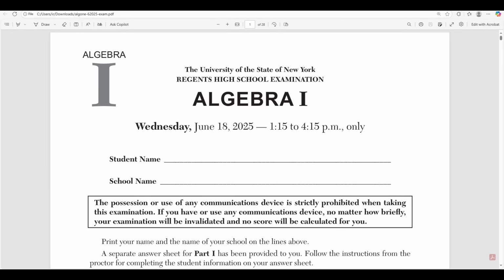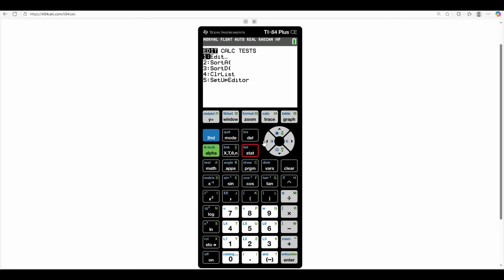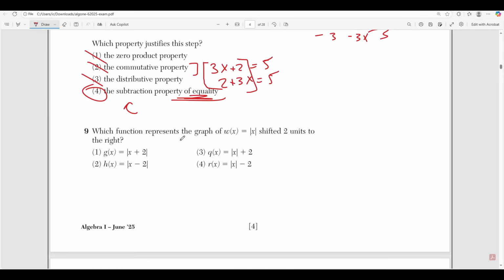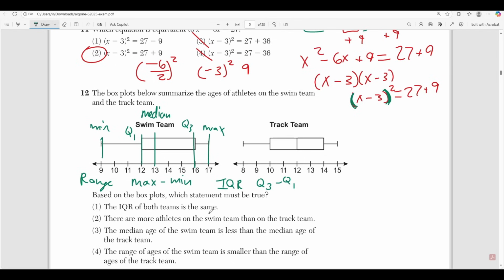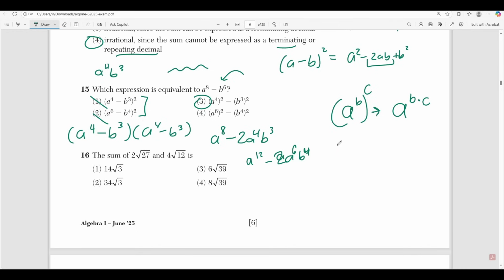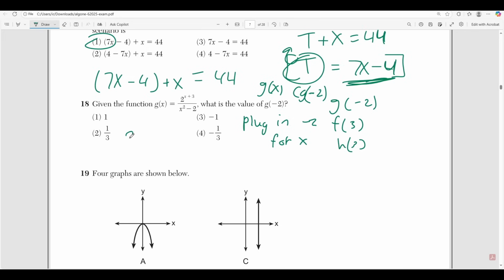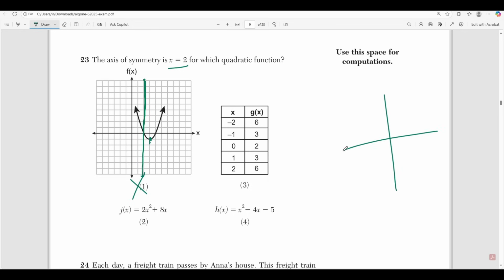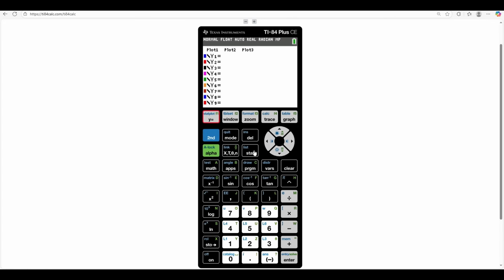June 2025 Algebra (I) 1 Regents Review | FULL MULTIPLE CHOICE REVIEW (Part I, #1-24)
This video is a way to prepare for the upcoming August 2025 Algebra 1 regents.